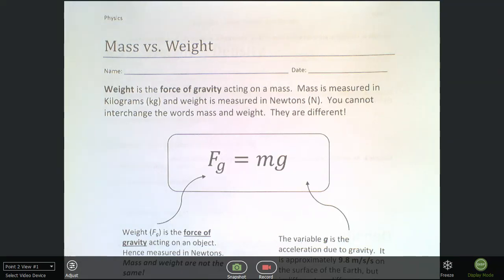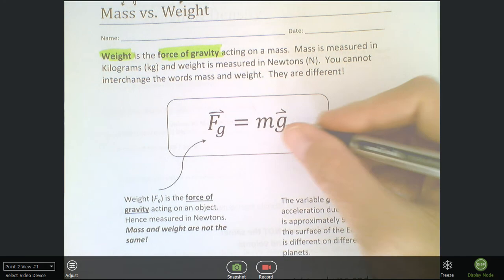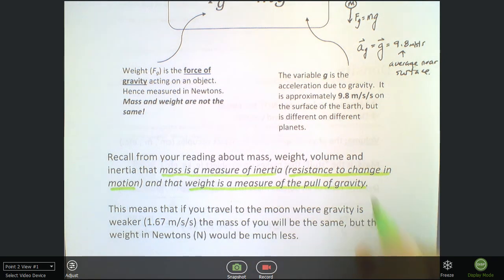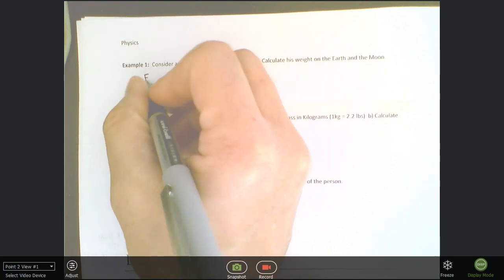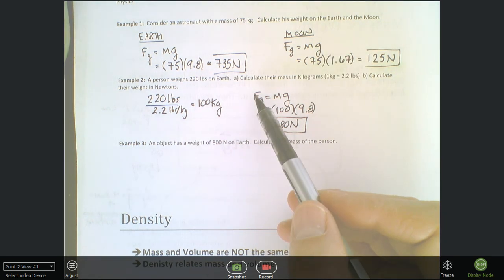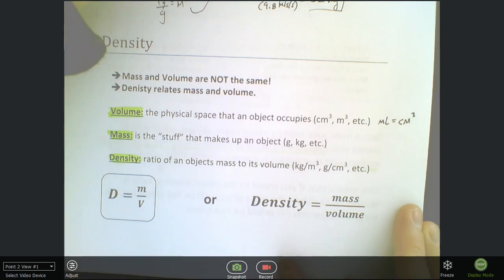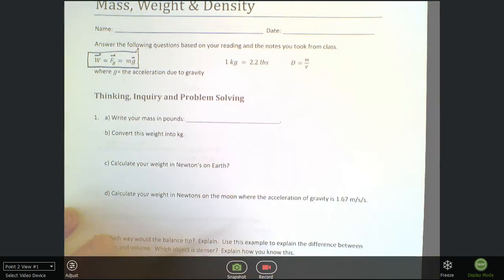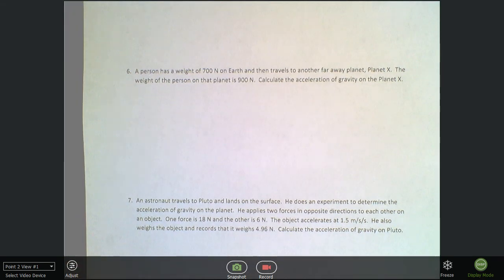Mass vs. Weight - Lesson and Examples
Mass vs Weight - overview lesson with examples